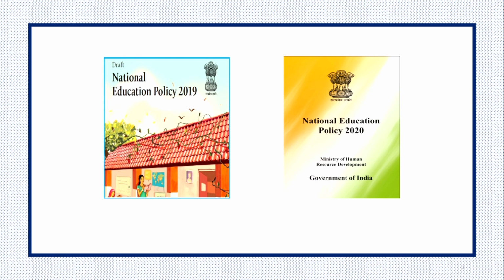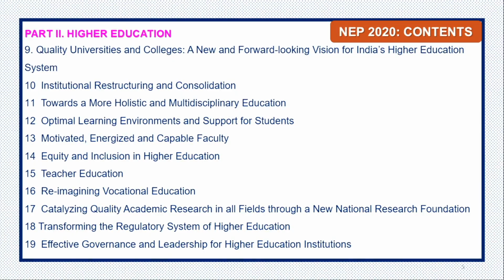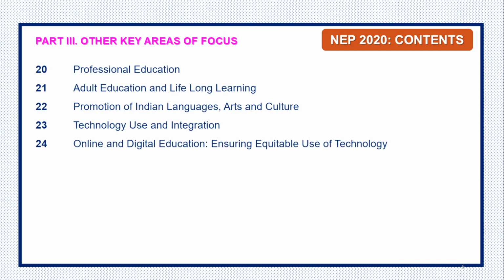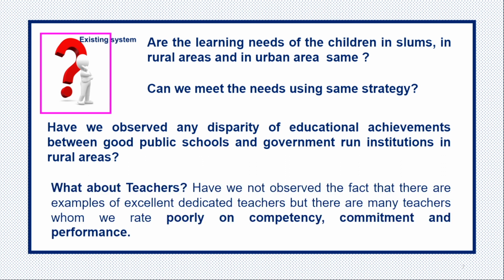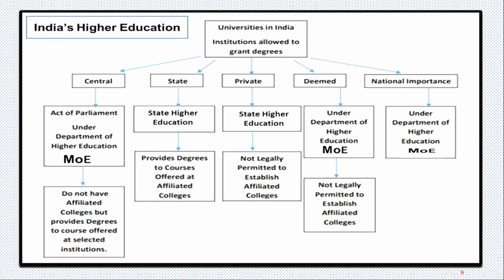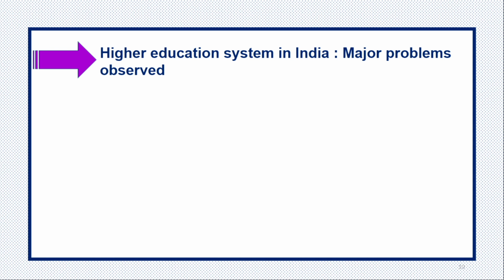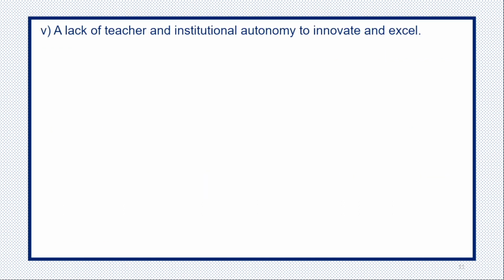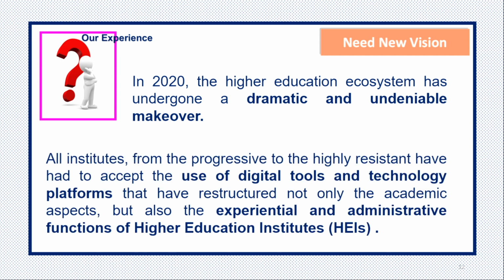National Education policy 2020 Part 01